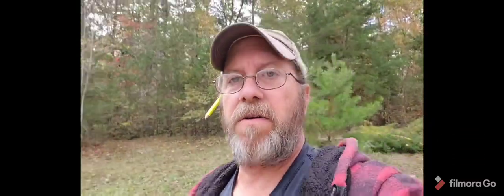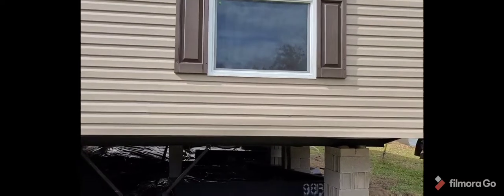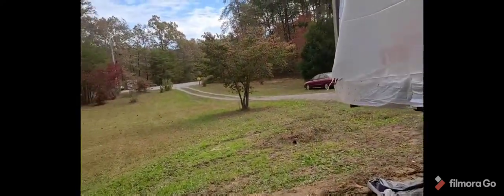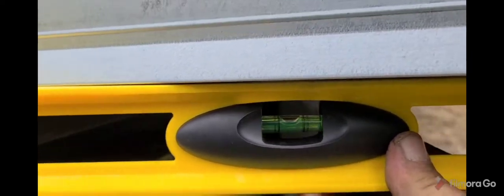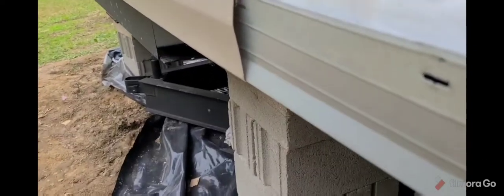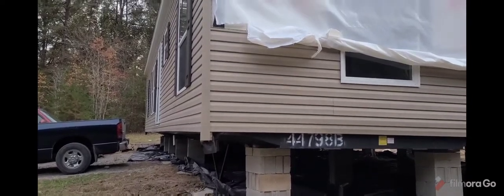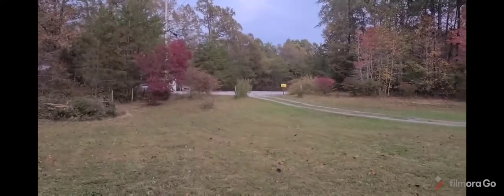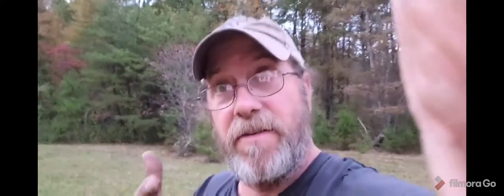workin on new home for next few weeks so HELP ME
gont the new home started and doing some work to save some money 💰  plus a little work that im doing is a swear equity in our new home especially since I'm kinda a jack of all trades